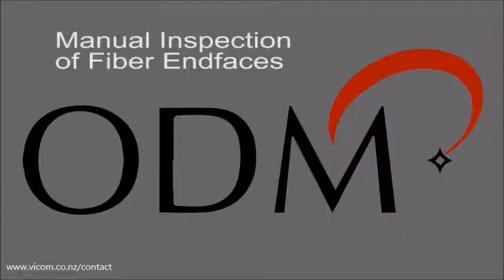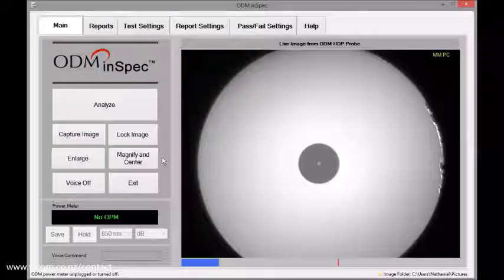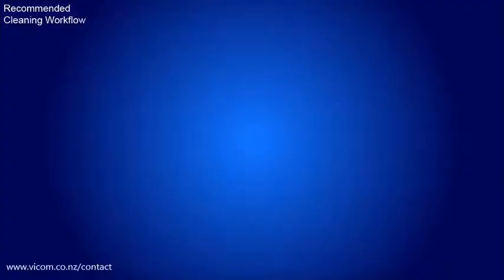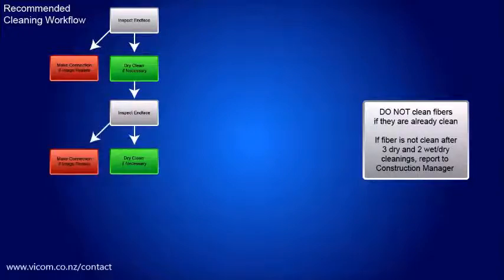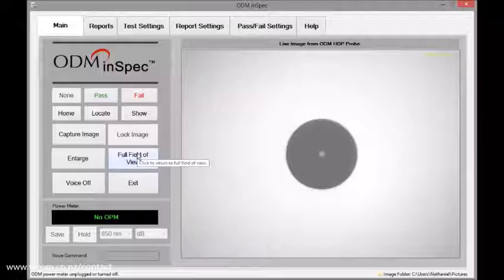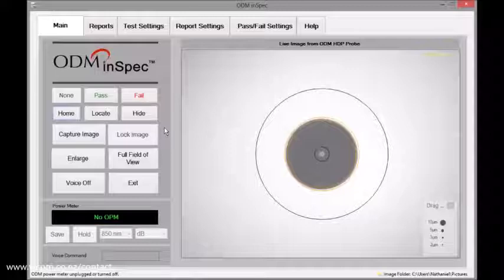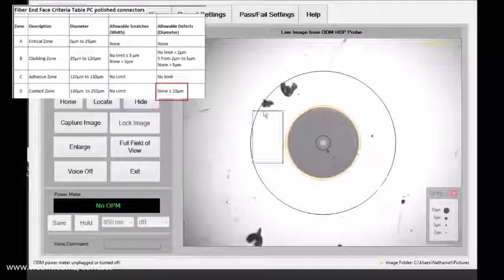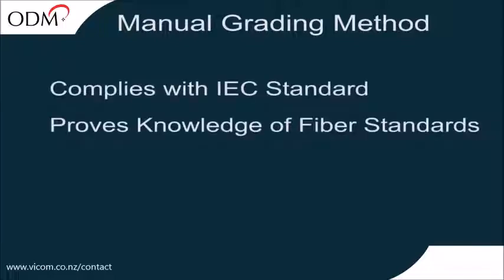The Manual Optical Fibre Inspection and Grading Method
Both the VIS 400 and VIS 300 inspection scopes from ODM (a Ripley brand) allow for manual inspection of fibre endfaces. This manual inspection procedure complies with the standard in IEC 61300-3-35. This video offers an explanation of the manual inspection and grading procedure.

Vicom New Zealand — Authorised Ripley and ODM Distributor